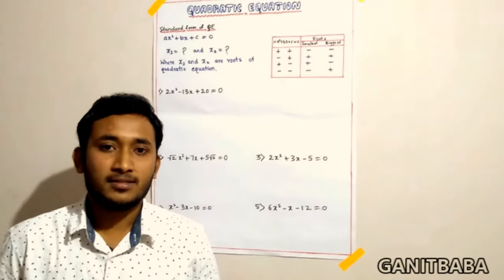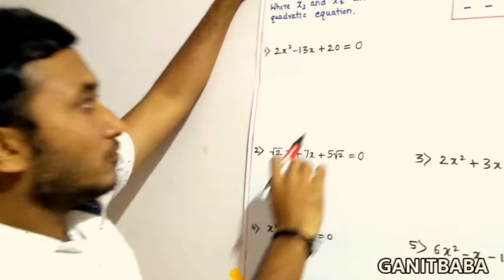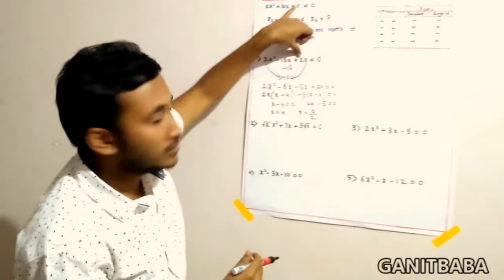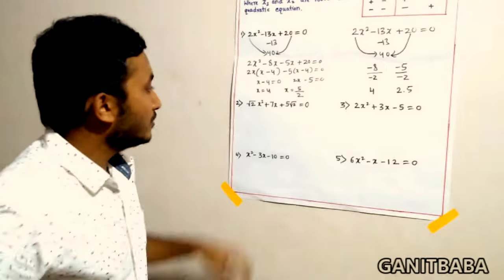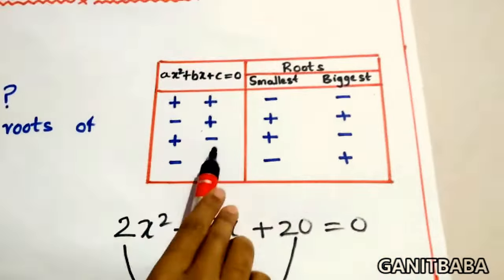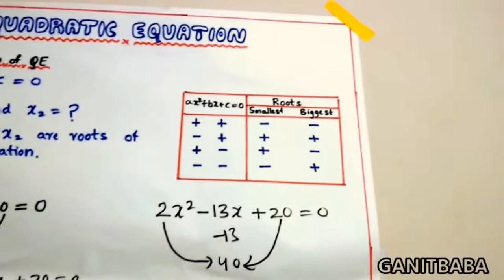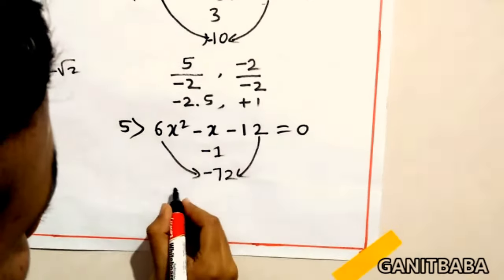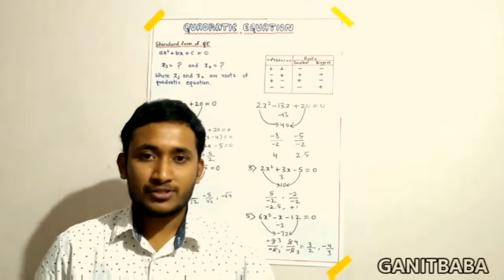Quadratic equations tricks for bank po shortcuts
This video contains the tricks to solve quadratic equations, which helps to solve the quadratic equation quickly.